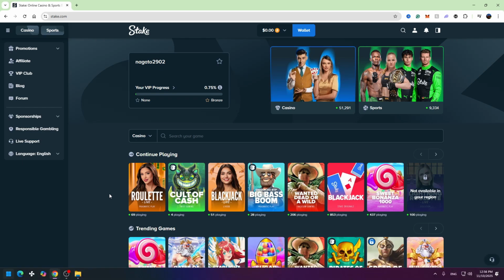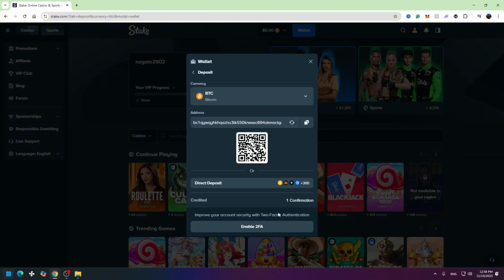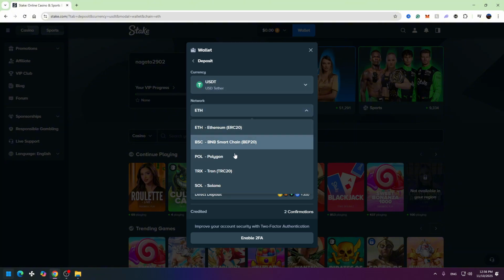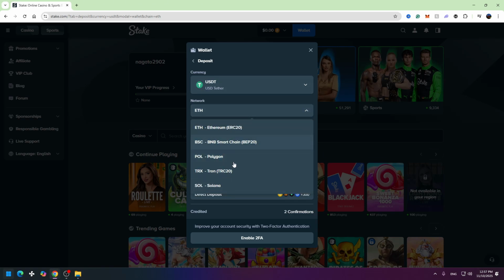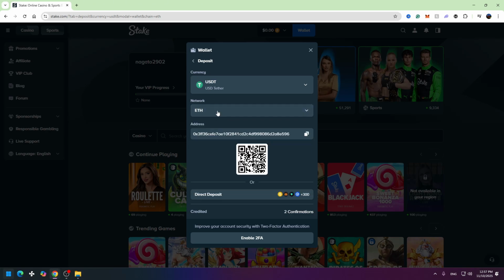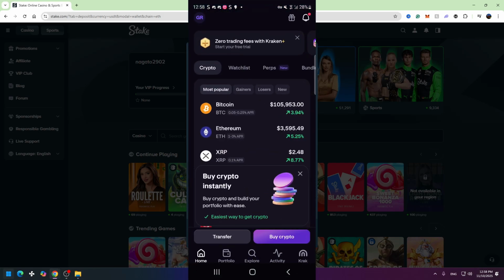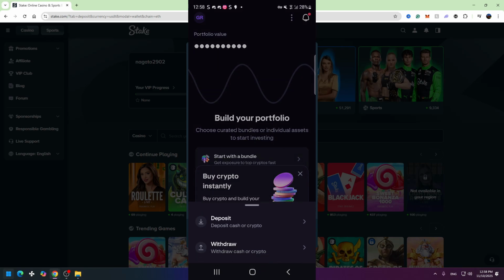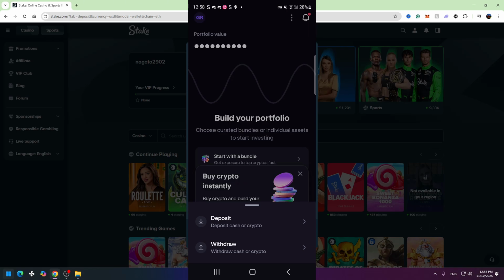How To Transfer Money From Kraken To Stake (QUICK & EASY)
How To Transfer Money From Kraken To Stake

In this video, I’ll show you step-by-step how to send your crypto from Kraken to Stake safely and easily.